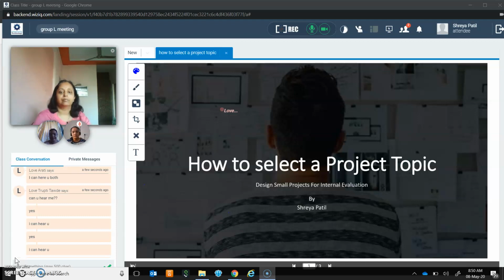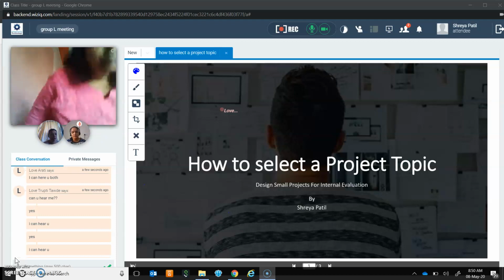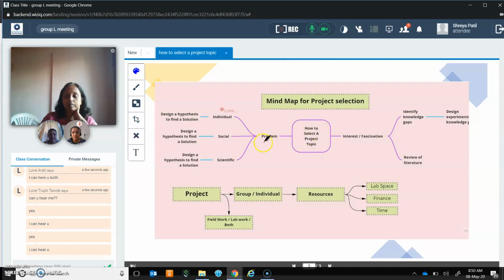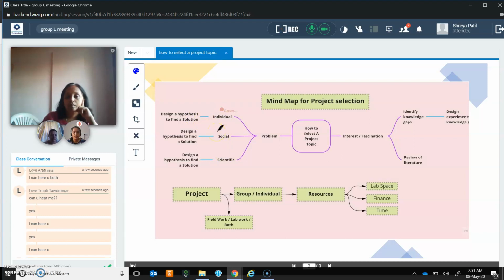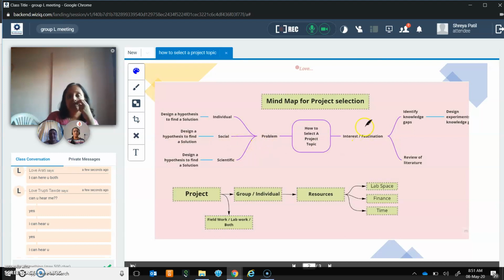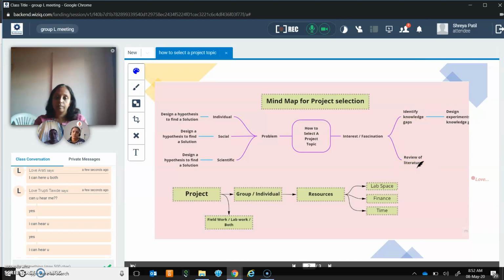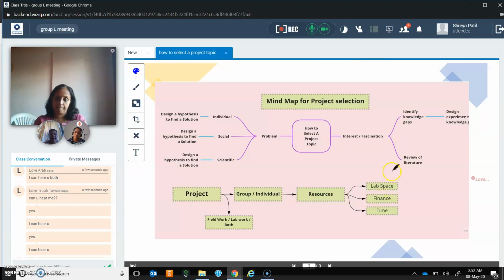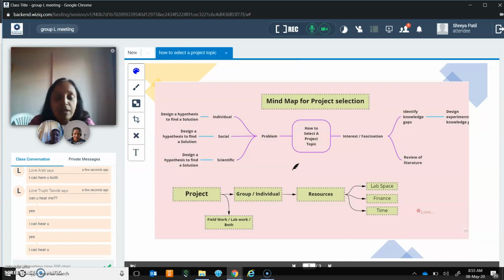WizIQ groupL - My recording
I have recorded this video as a part of assignment for Live online virtual engagement course.